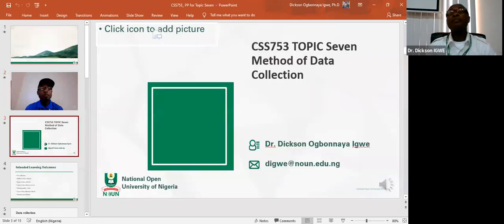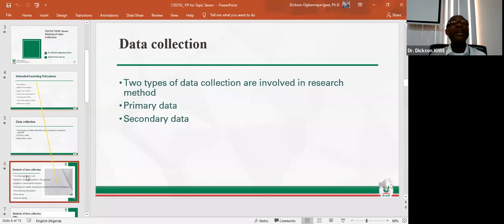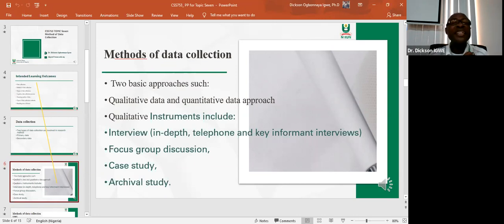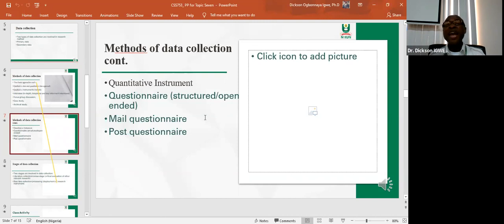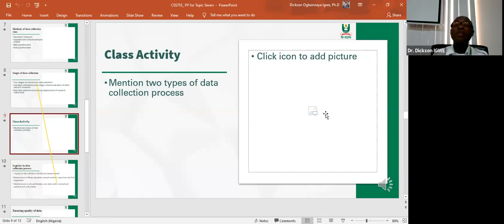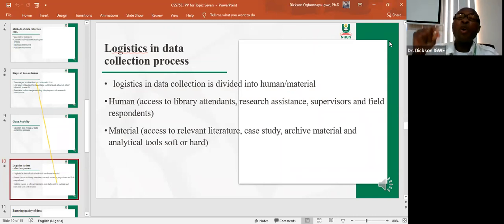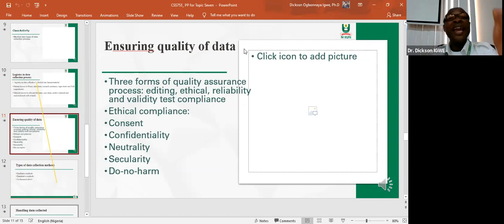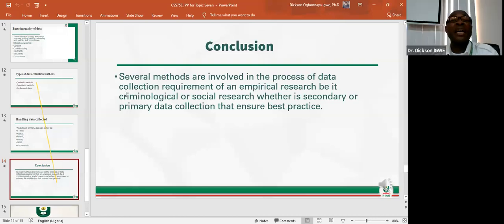CSS753 session 6 By Dr. Dickson Igwe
Did you miss the Sixth session of the live online facilitation on CSS753?